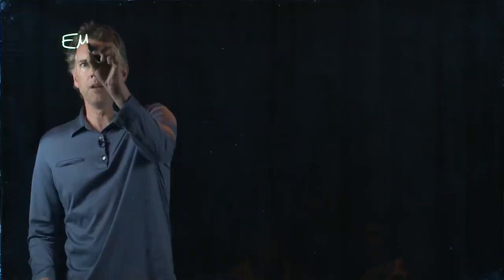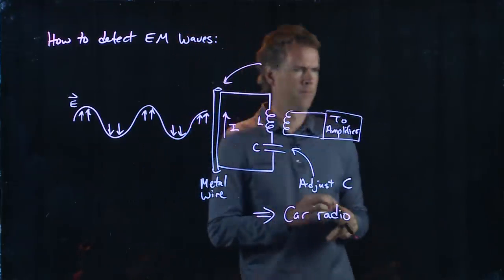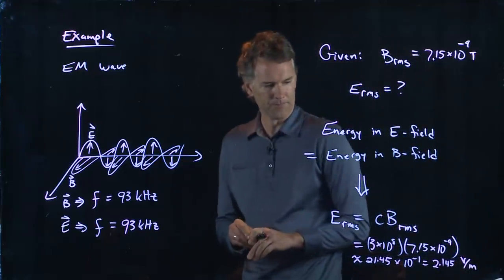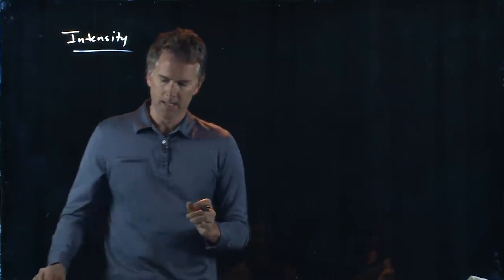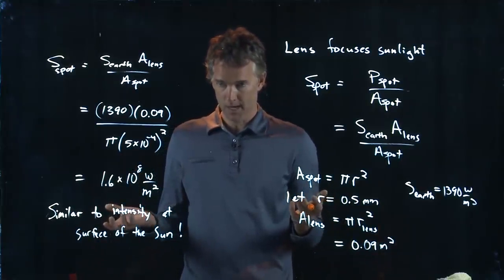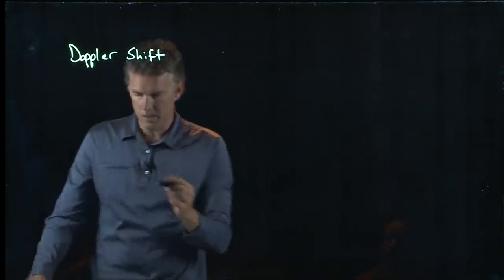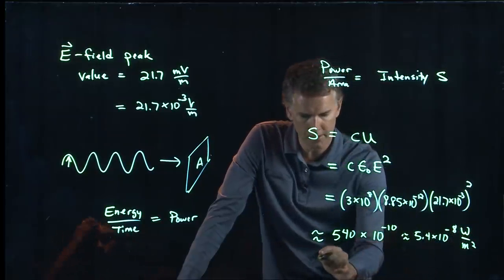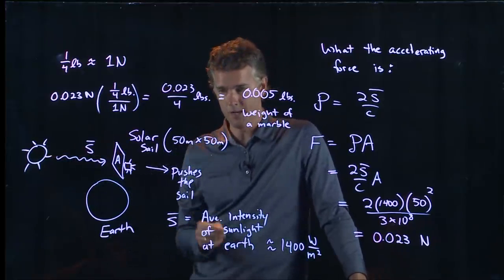An Excellent Demonstration of EM Waves by Prof. Matt Anderson